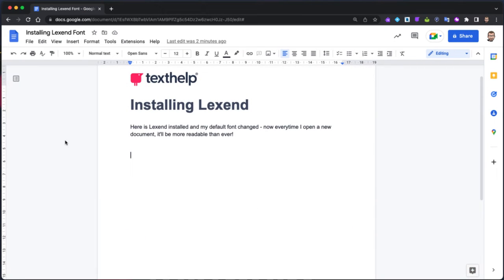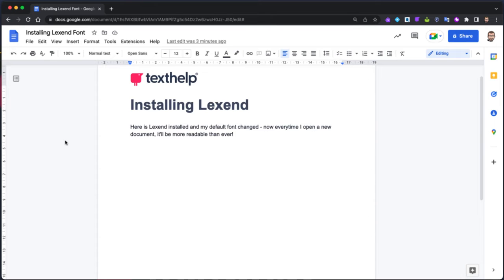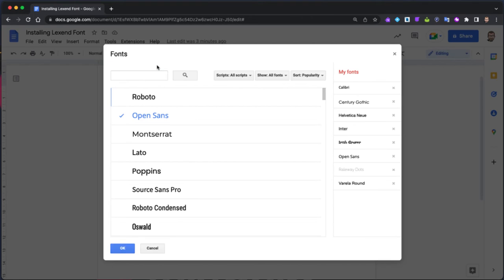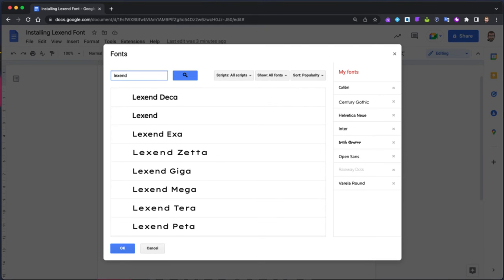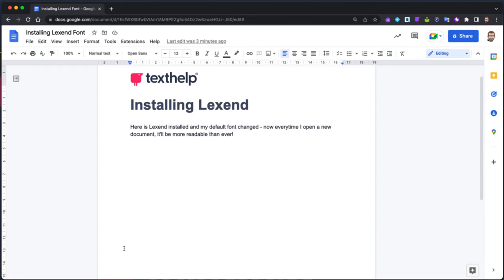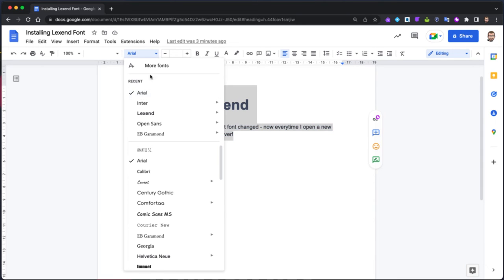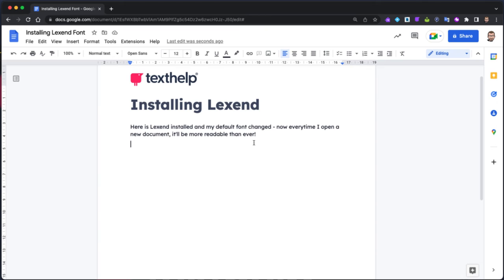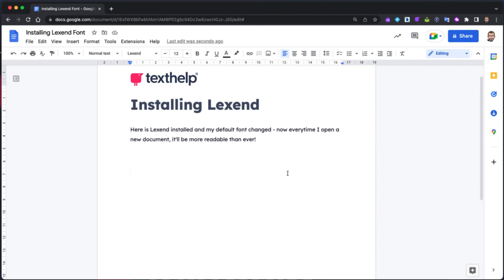Quick Install - Lexend Font for Google